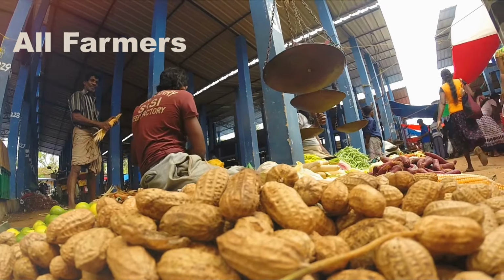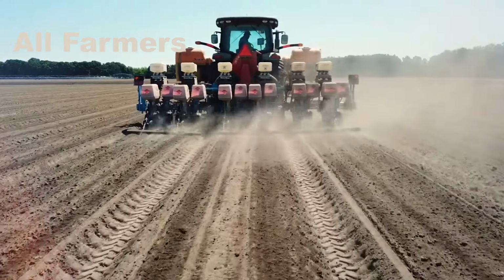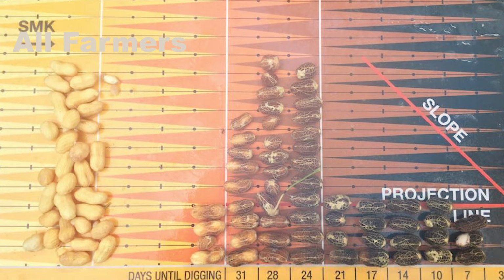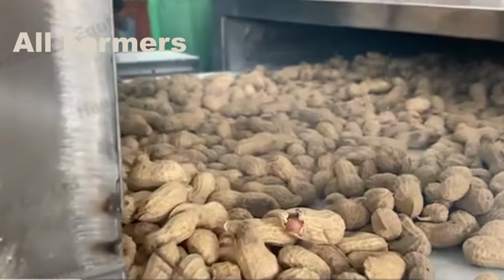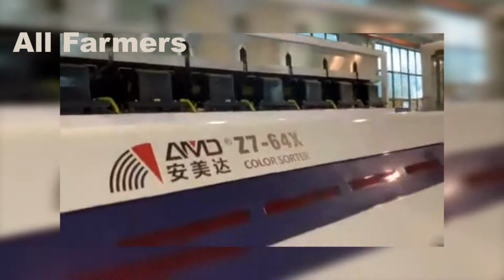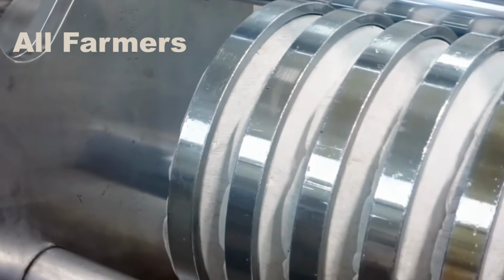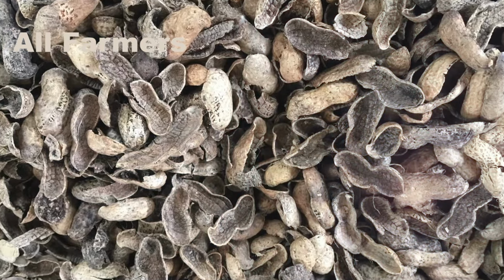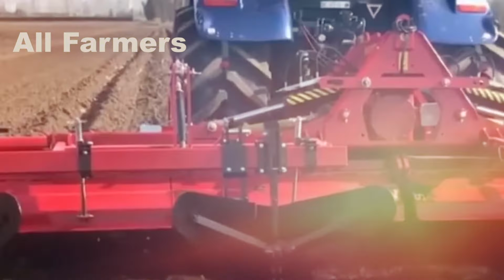How Peanuts Are Grown, Harvested and Processed To Peanut Oil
Discover the fascinating journey of peanuts from farm to factory in our in-depth video, "How Peanuts Are Grown, Harvested, and Processed into Peanut Oil." 🌱🥜 Learn how peanuts are cultivated, carefully harvested, and transformed into the golden oil used worldwide. From land preparation and planting to advanced processing techniques like mechanical pressing and refining, we reveal every step of this incredible process. Plus, explore how peanut by-products like peanut cake and shells contribute to sustainable agriculture and industry. Don’t miss this behind-the-scenes look at one of the world’s most versatile crops!